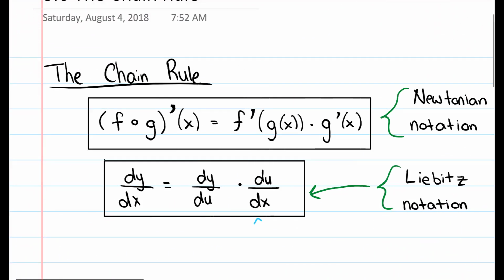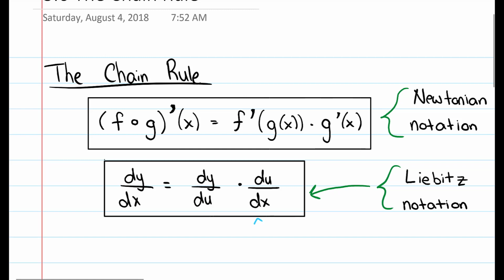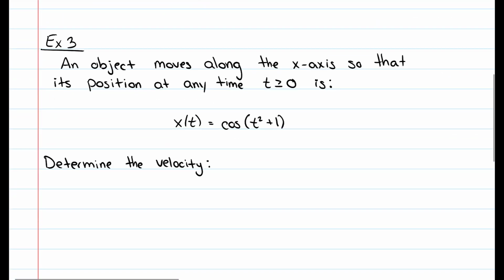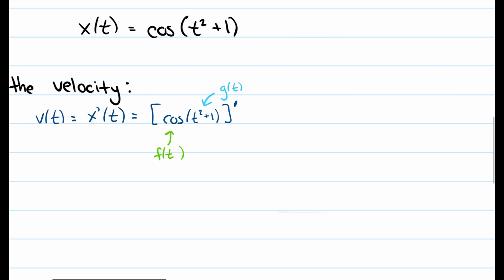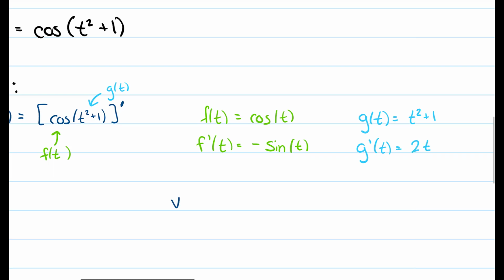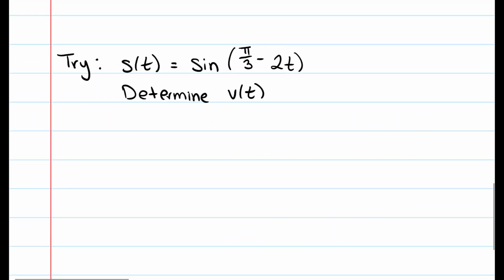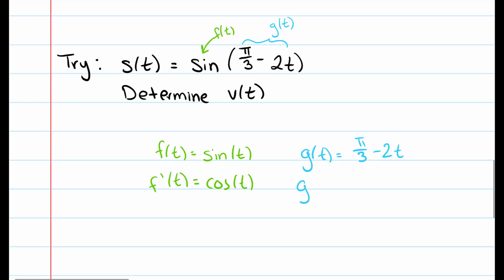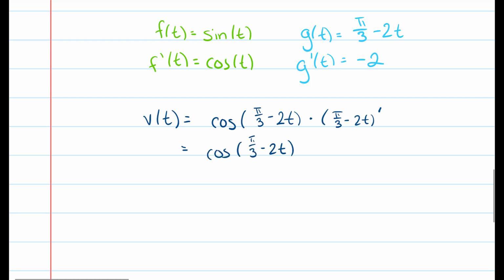3.6 Example 3